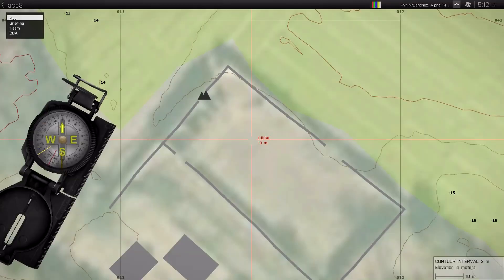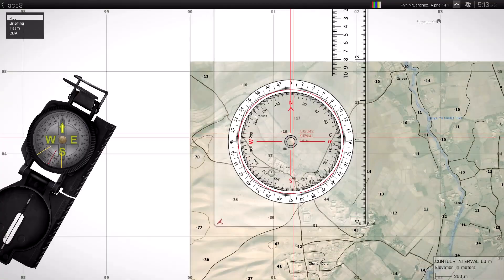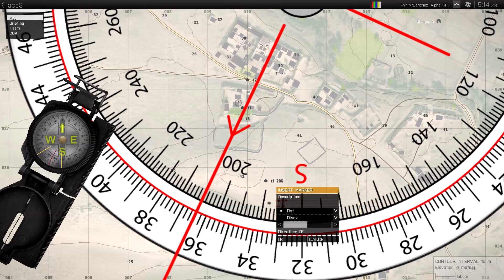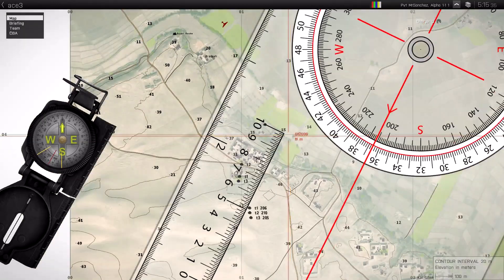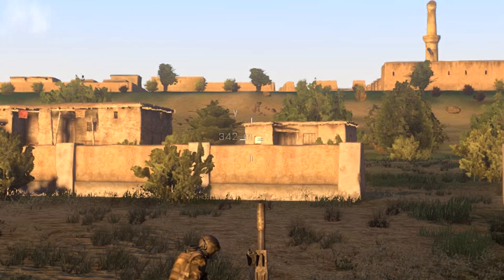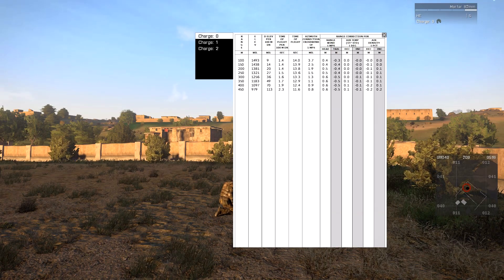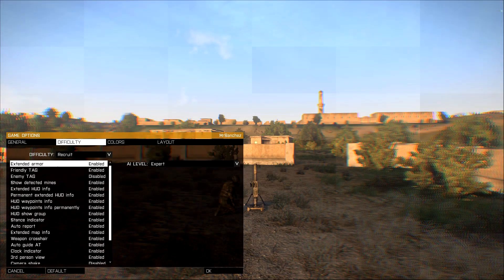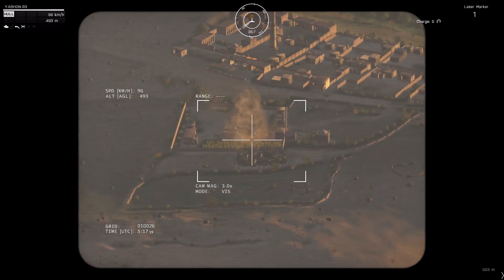ArmA 3 ACE 3 - Mortars Tutorial (No arty computer)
This is the first part of a series of ACE3 videos showcasing/demonstrating/teaching some of its' features.
In this one, the usage of mortars is explained without the use of the artillery computer or digital compass.
Instead map tools, regular compass and an UAV(for spotting) is used.